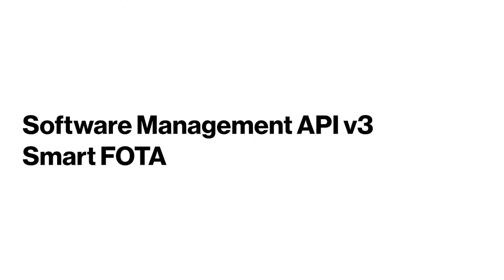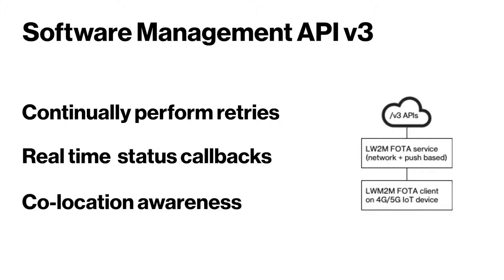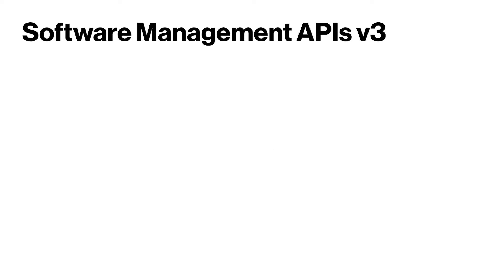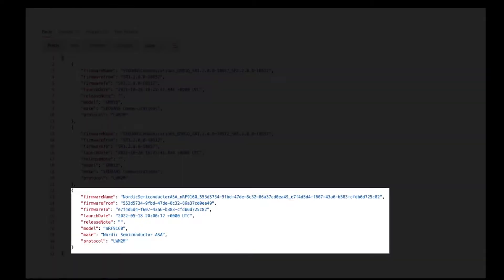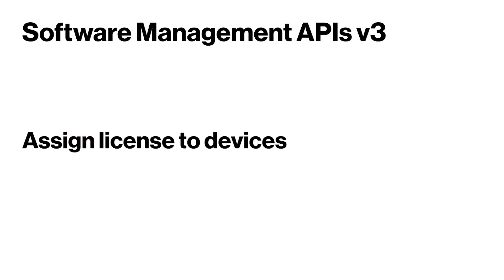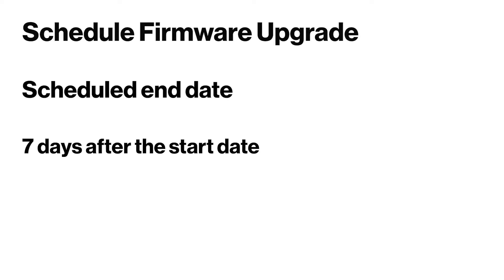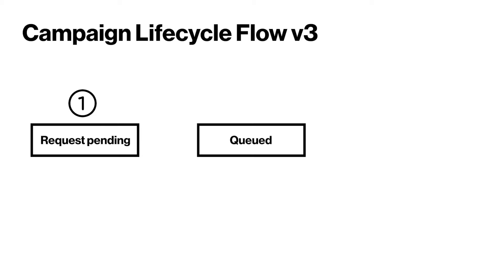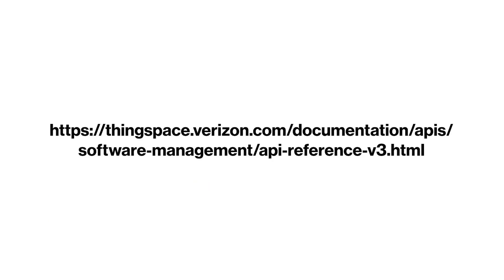ThingSpace Software Management V3 API’s for LWM2M | Verizon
This episode of the ThingSpace Services Series describes how to utilize Software Management APIs to manage LWM2M Firmware over the air (FOTA) campaigns.

Chapters
0:38 Introduction to “Smart” FOTA for LWM2M
1:28 Baseband an Application FOTA and Verizon Certification
2:56 Get list of available firmware
3:34 Get list of devices and their reported firmware
4:16 Get FOTA license subscription
4:40 Assign FOTA license to a device
5:07 Schedule firmware upgrade campaign
6:12 Monitor the campaign lifecycle
7:21 Get device FOTA status within a campaign